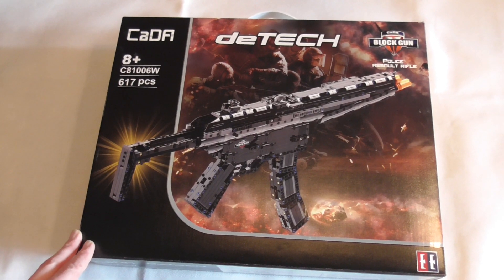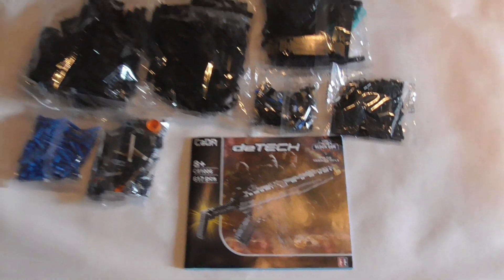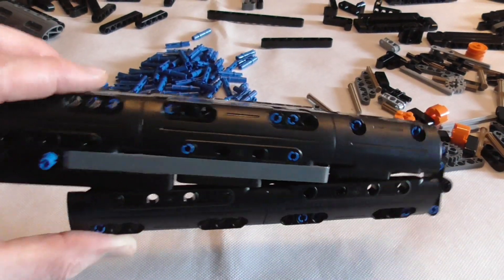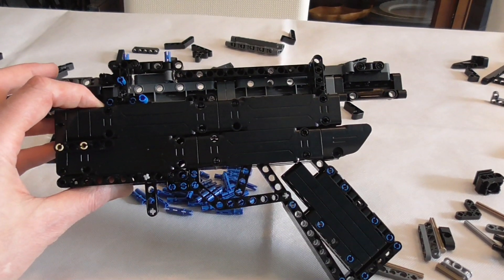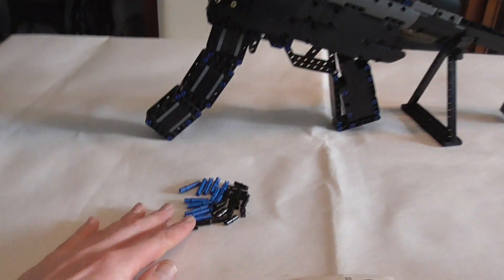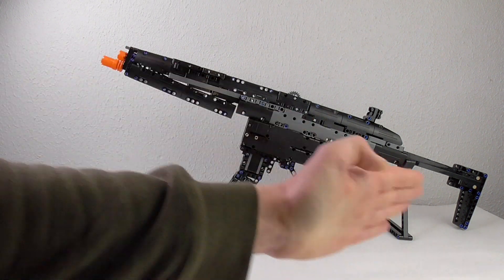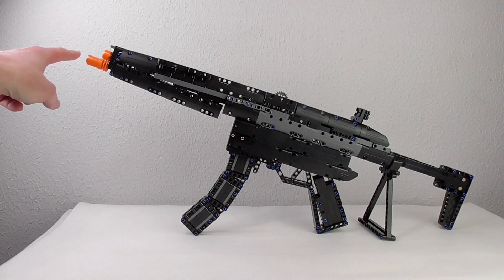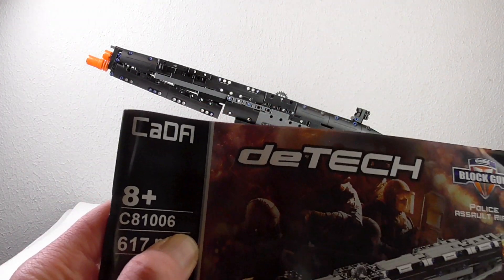Review CADA 81006W - MP5 Police Assault Rifle